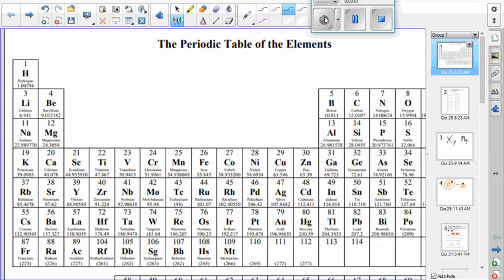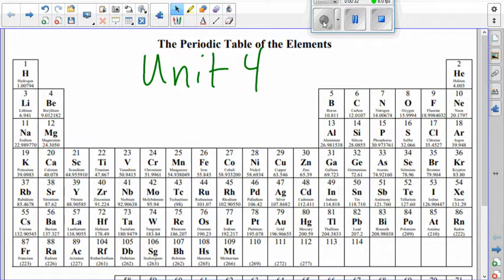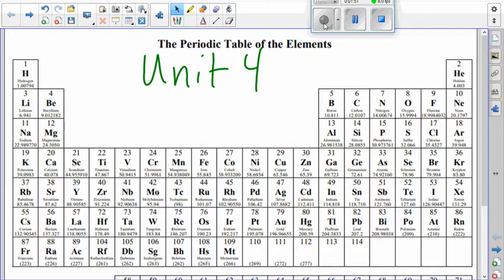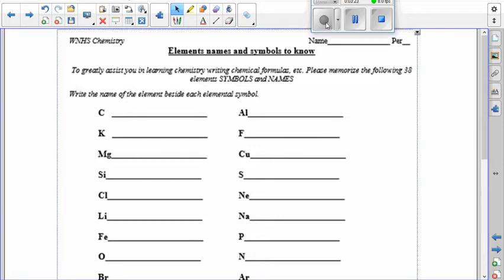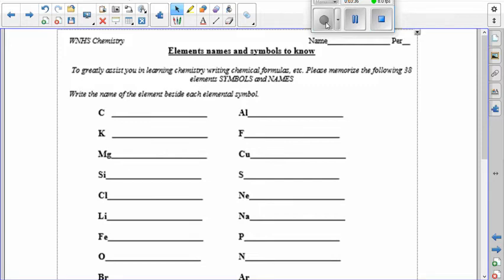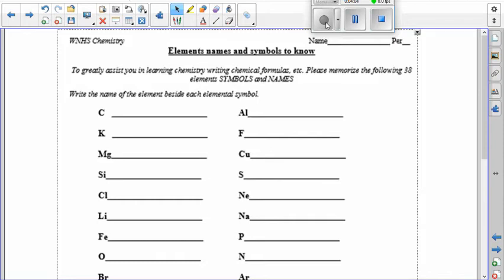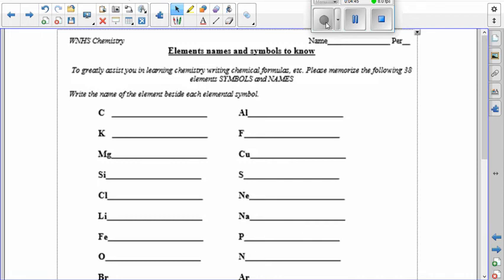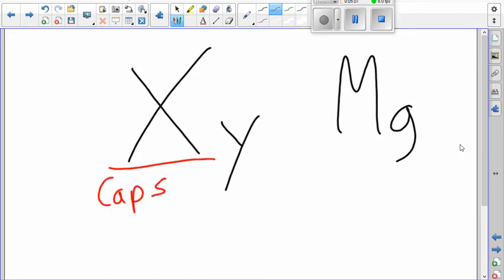Oct. 25th - Elements to Know for Unit 4